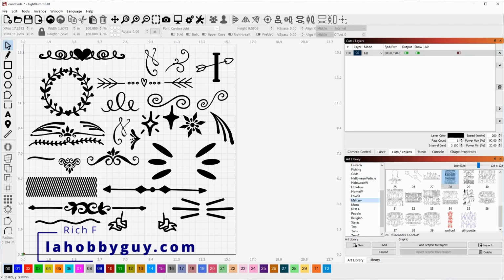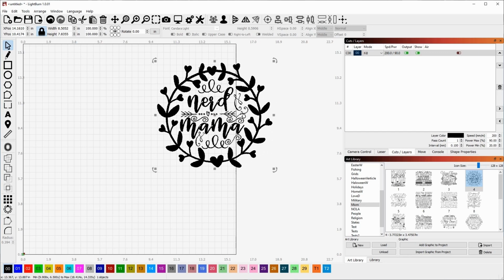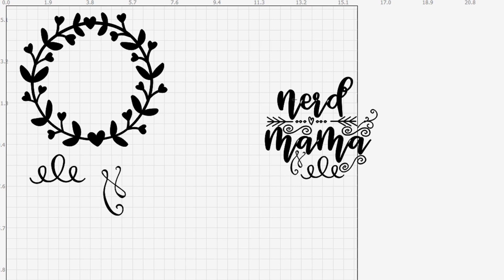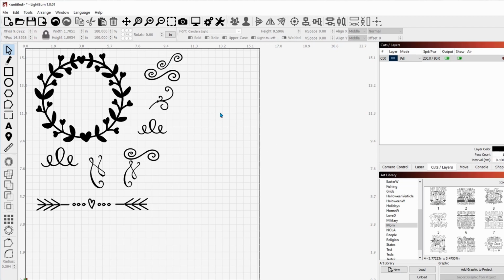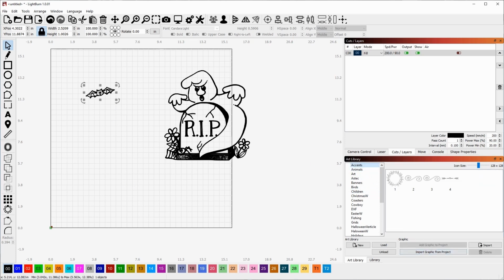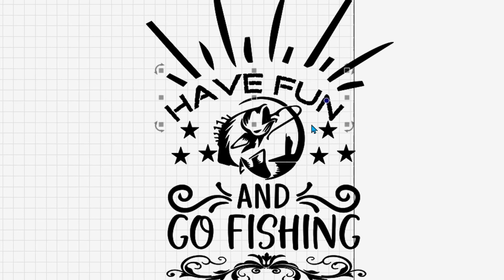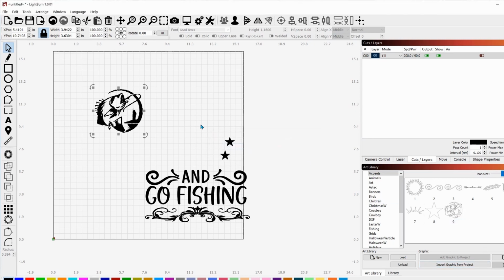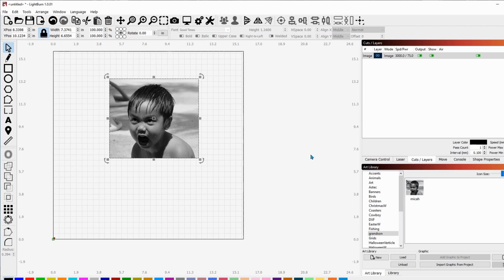🏫 Creating Laser Graphics & Accents With No Talent in Lightburn!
*SUPPLIES*